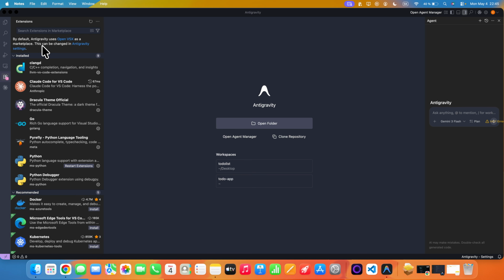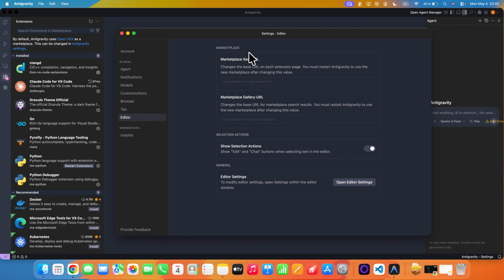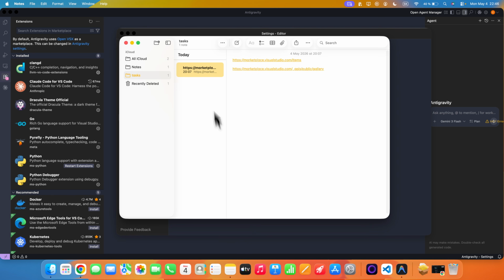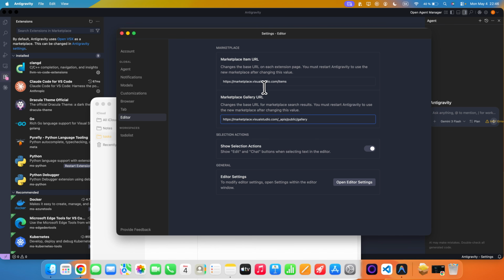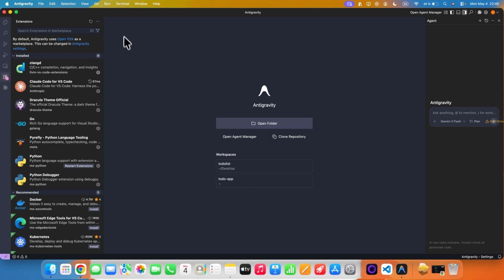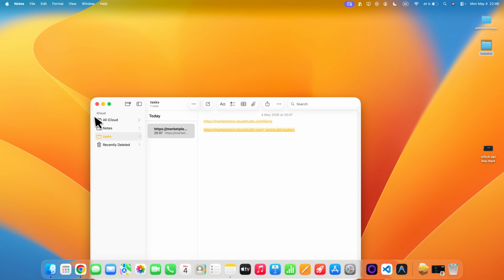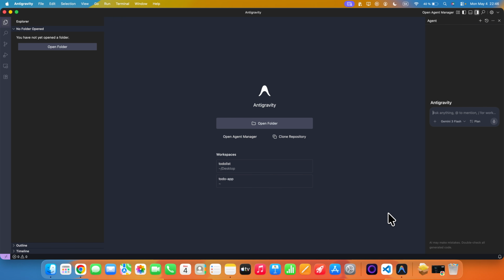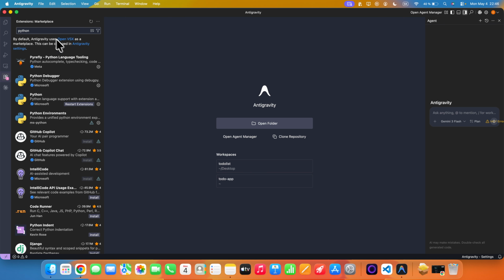How to Switch Antigravity to the VS Code Marketplace (Step‑by‑Step) 2026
In this quick tutorial, I’ll show you how to change Antigravity’s default extension marketplace from Open VSX to the official Visual Studio Code Marketplace. This is useful if you can’t find certain extensions in Antigravity that normally exist in VS Code.